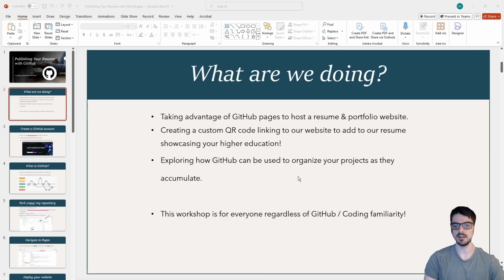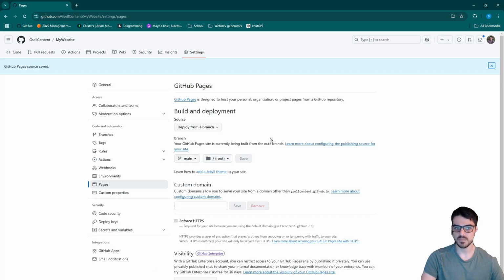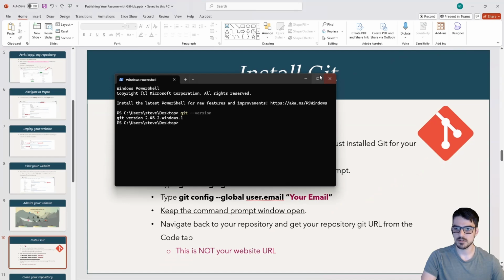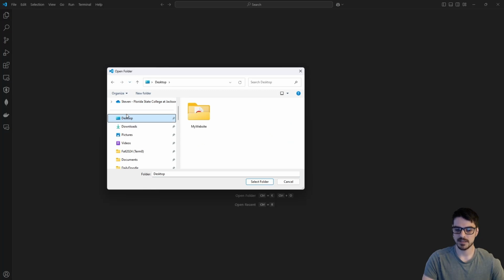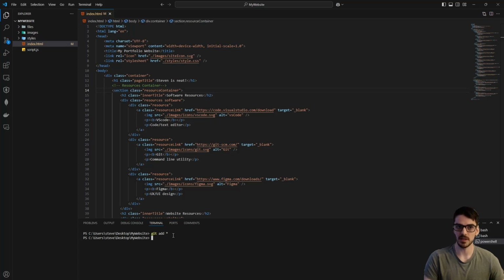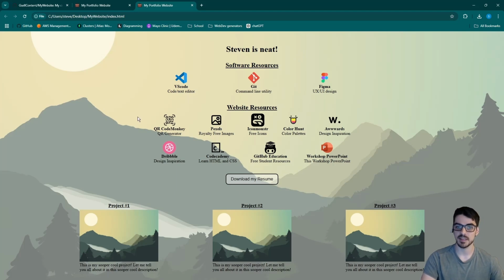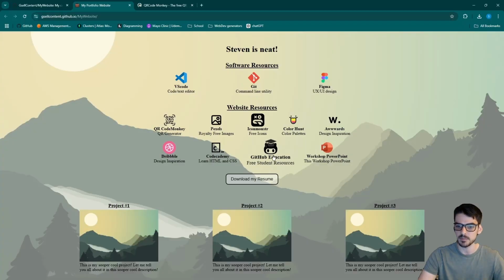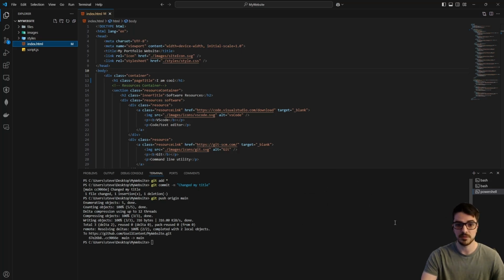Publishing Your Resume with GitHub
How to deploy a personal website for free utilizing GitHub Pages!
Show the world who you are!